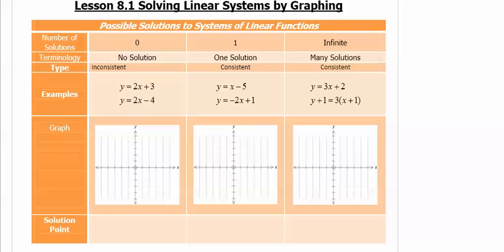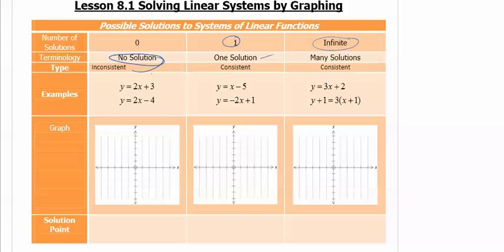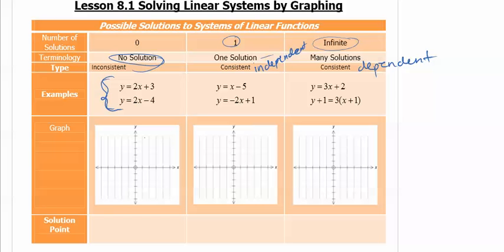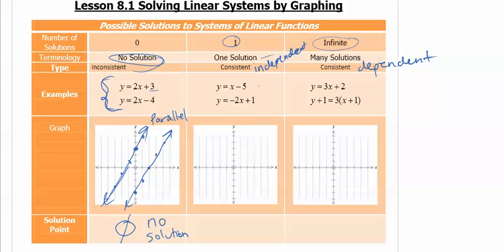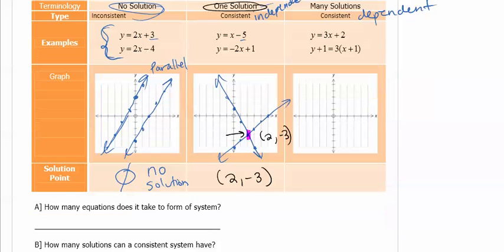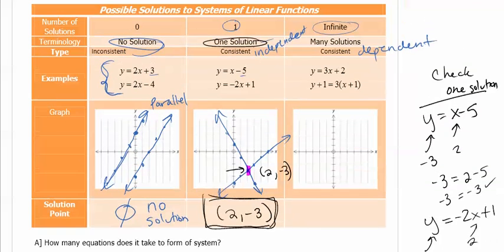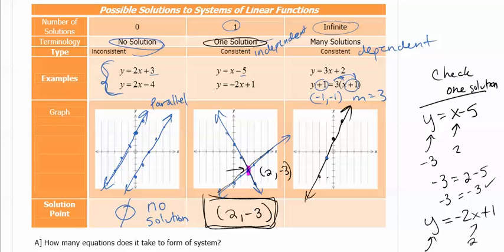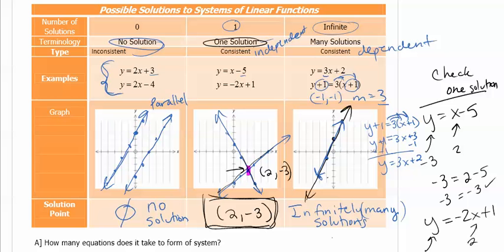Video 8 1 Solving Linear Systems Graphing Types